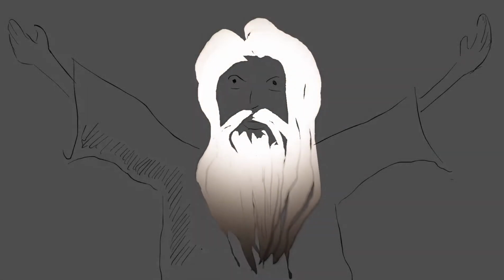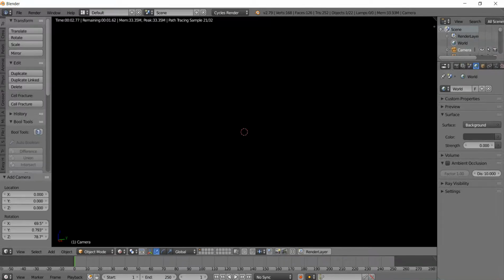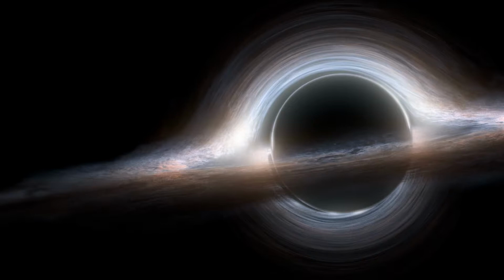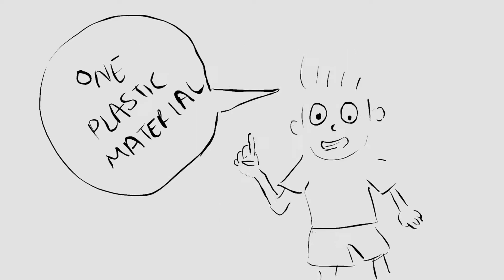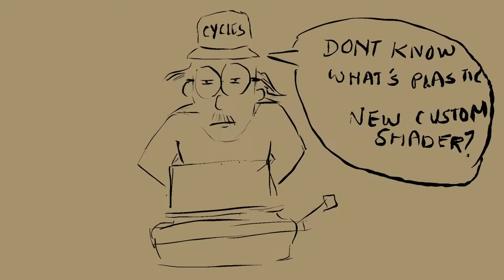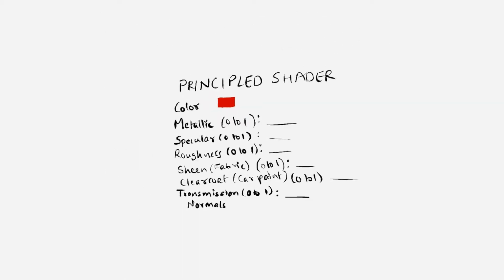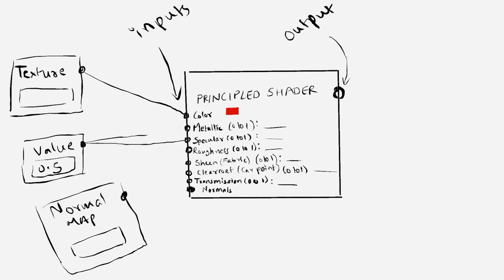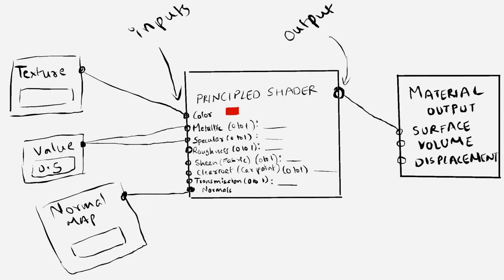materials and node editor